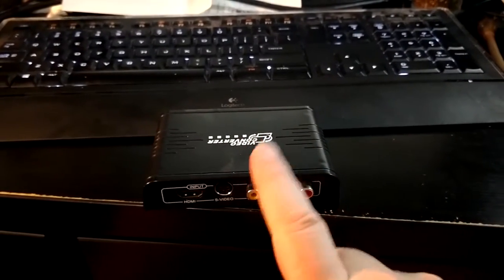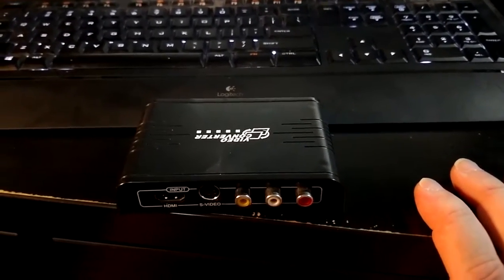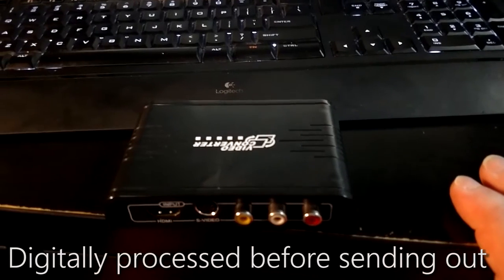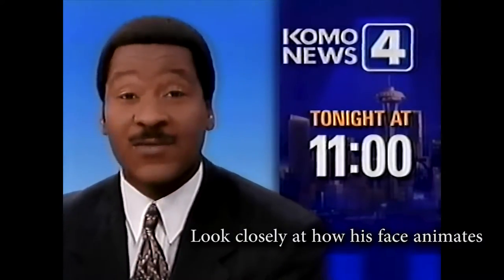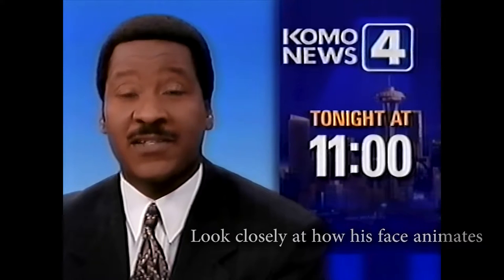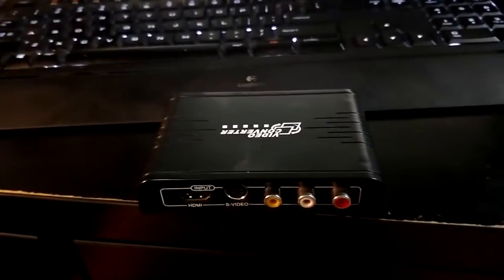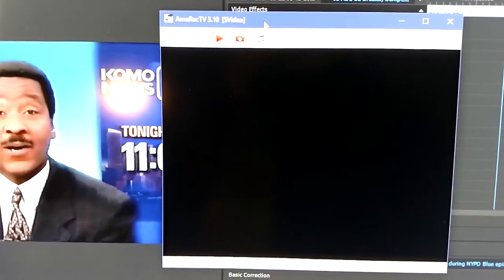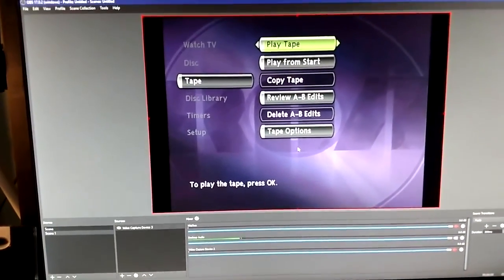Comparison of my old s-video conversion hardware to the new hardware that donations bought